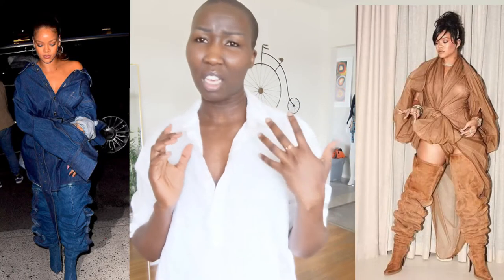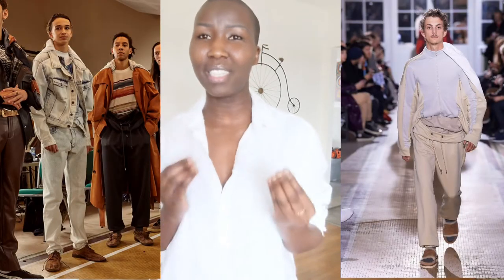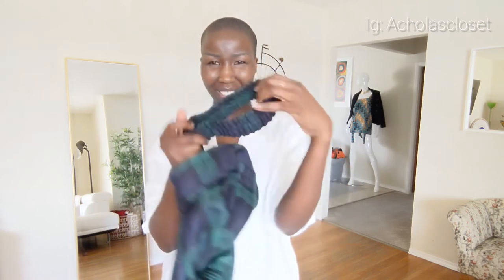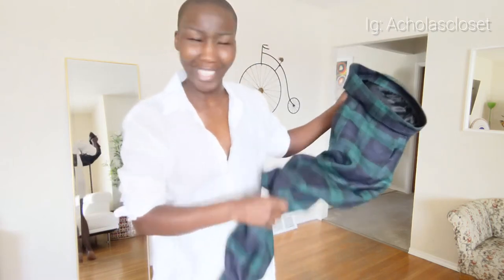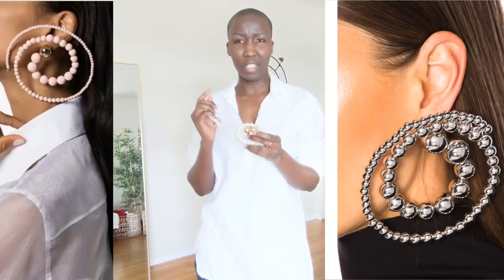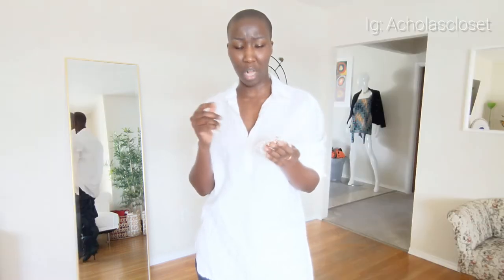Y/Project - Try On Haul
Hello Loves,

Since I talked about my Y/Project pieces in my Luxury Haul Videos, I though I'd try them on for you guys so you can see what everything looks like on 🖤 Hope you Enjoy!

X0, Achola